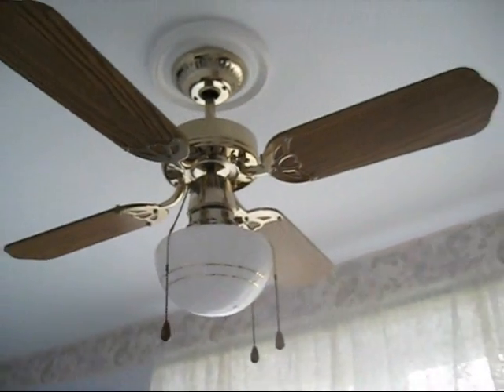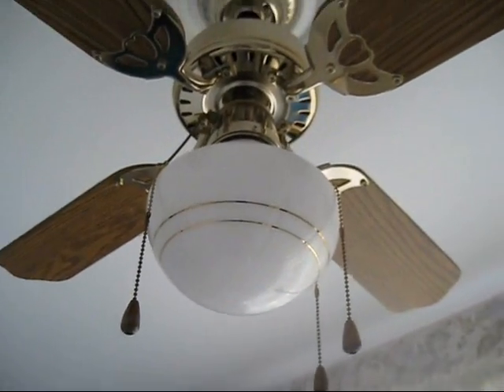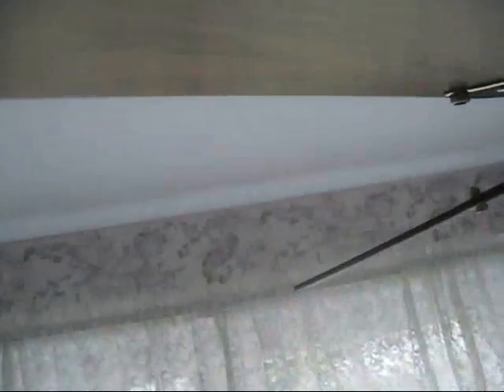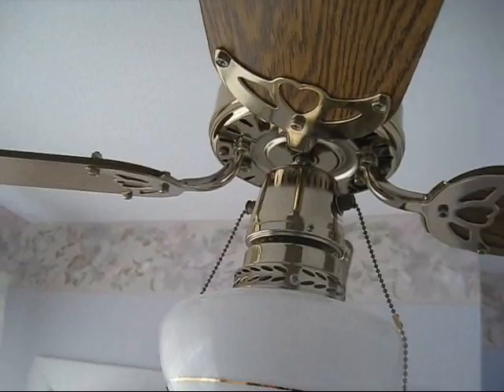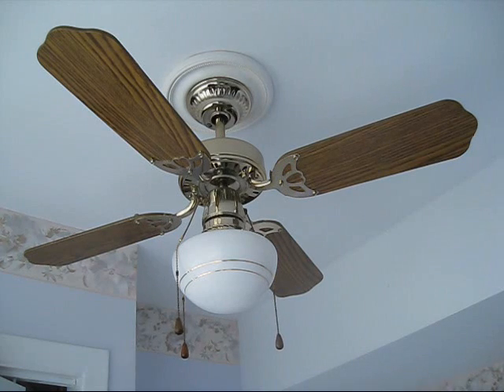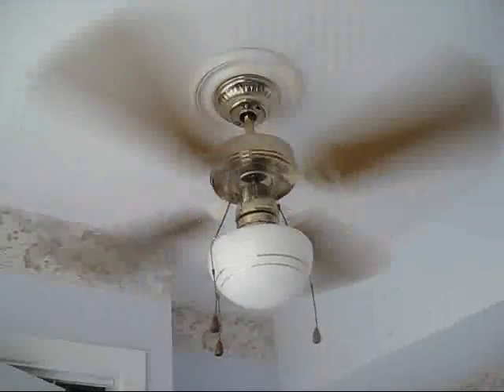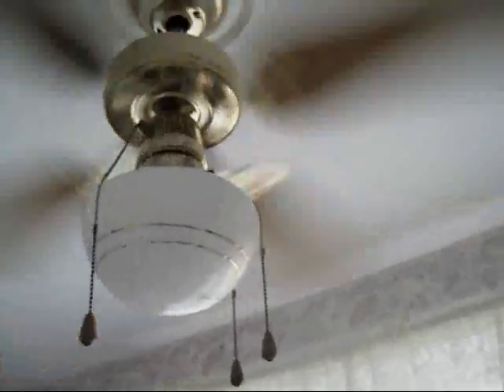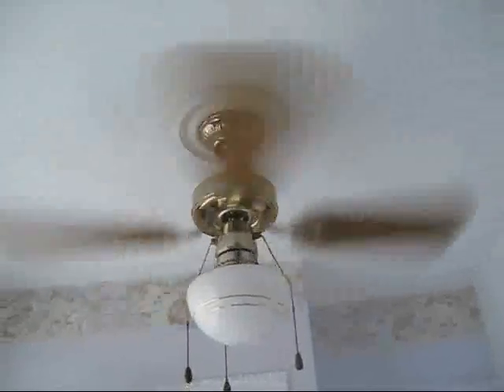1991 SMC Promo Deluxe 90 cm (36'') Ceiling Fan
Got it all complete on Kijiji, it was right in my neighborhood. Its an important childhood fan to me and my favorite bottom mount spinner.

Diameter: 90cm

RPM estimation: 120/200/300

Country: Hong Kong

Made in China in May 1991.